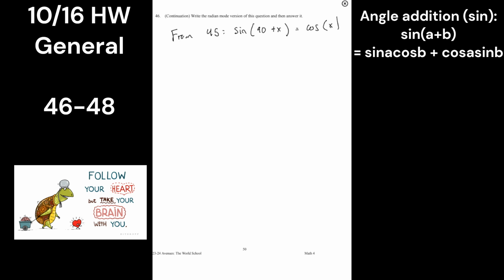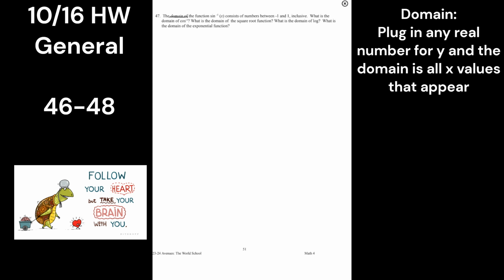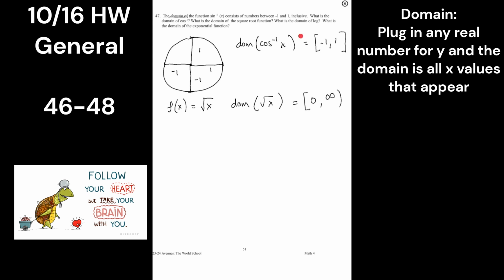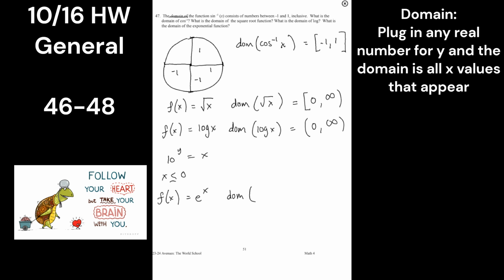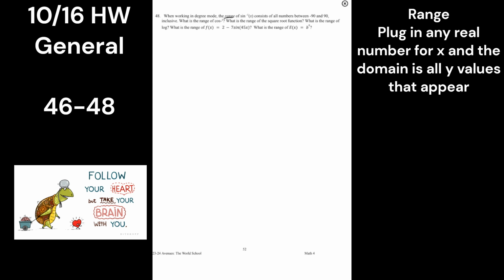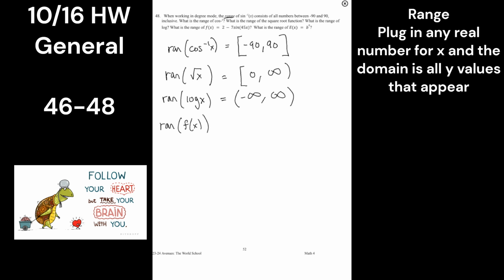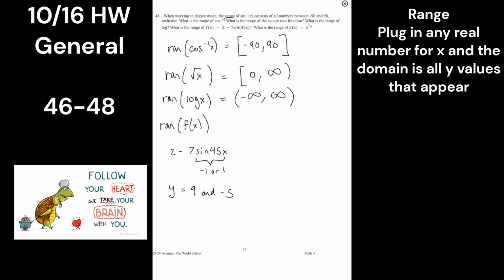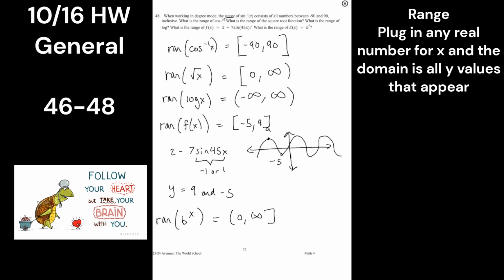IM4 Math General 46-48 10/16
Topics Covered:
- Trig
- Domain & Range

00:05 - Trig
02:11 - Domain
09:32 - Range